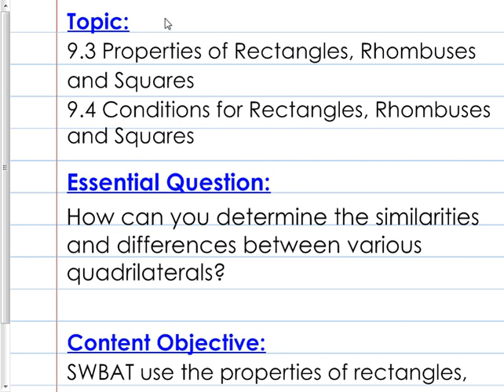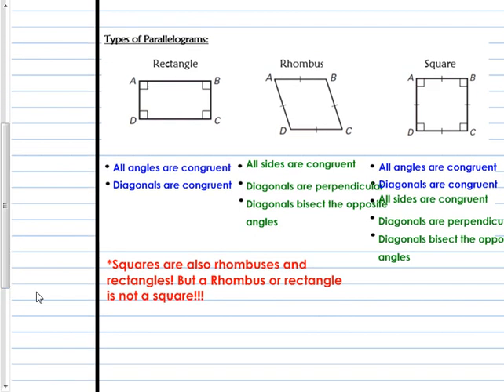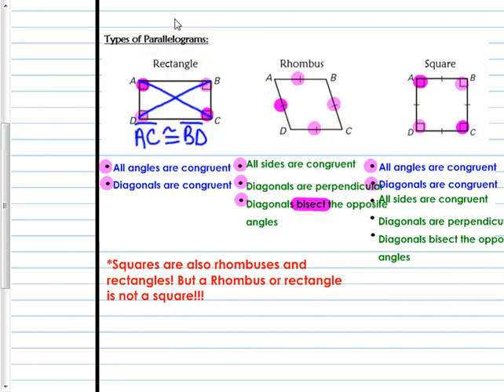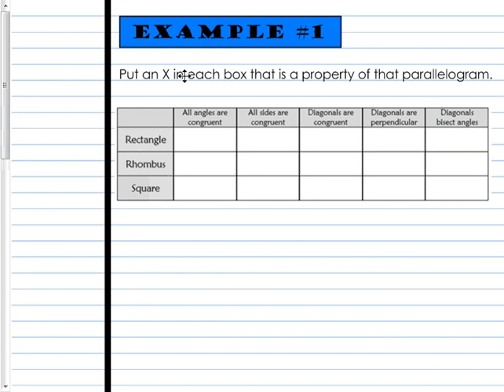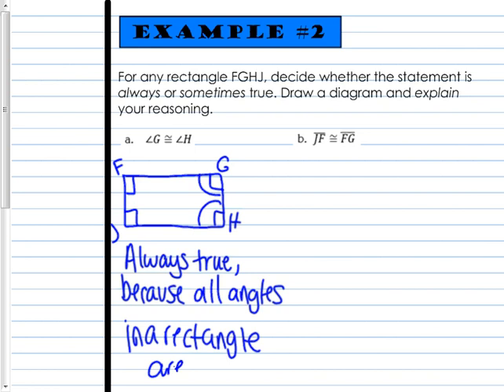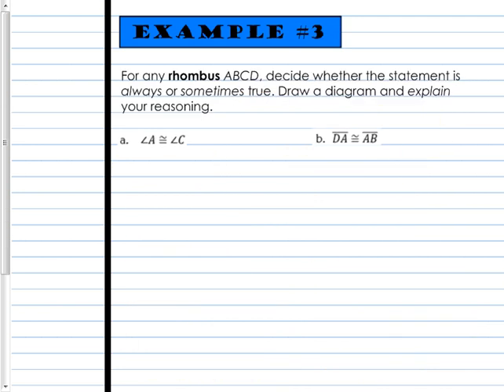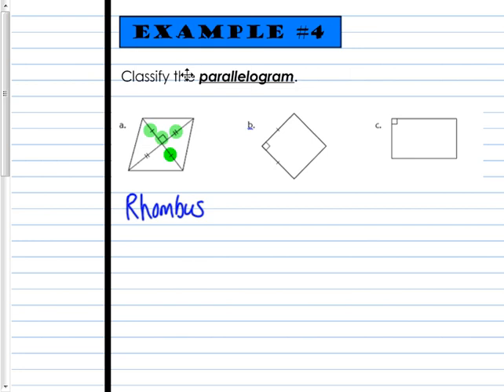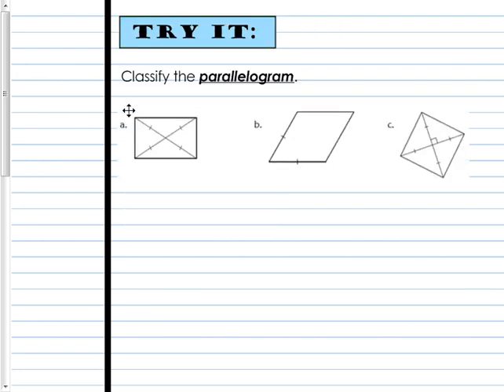9.3-4 Properties of & Conditions for Rectangles, Rhombuses, and Squares